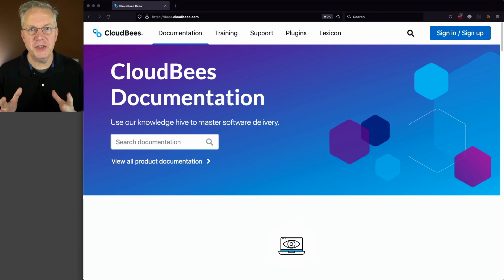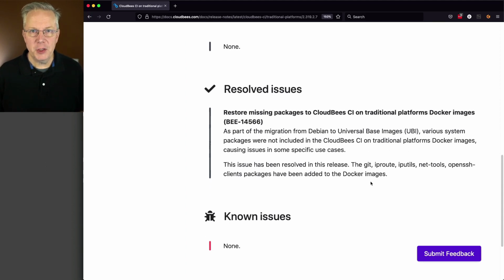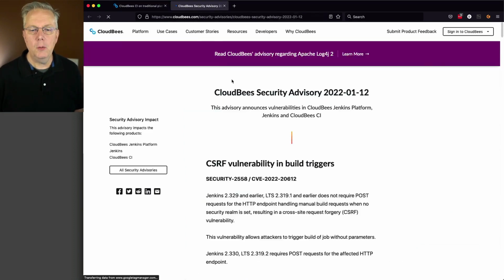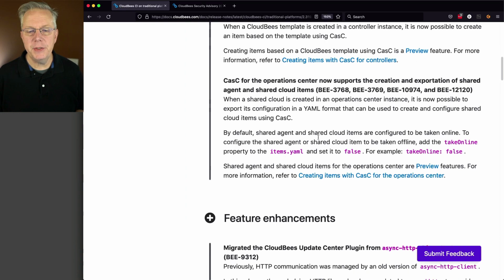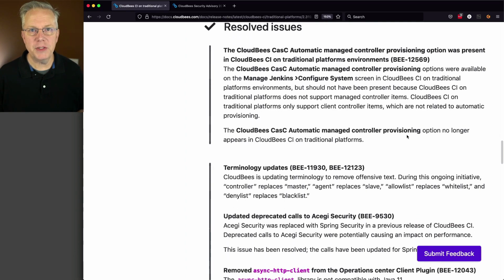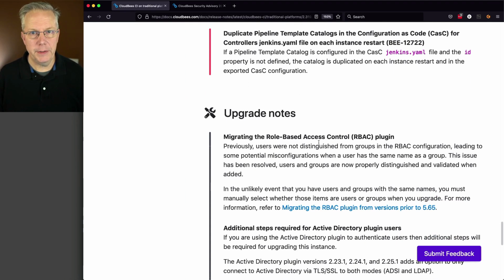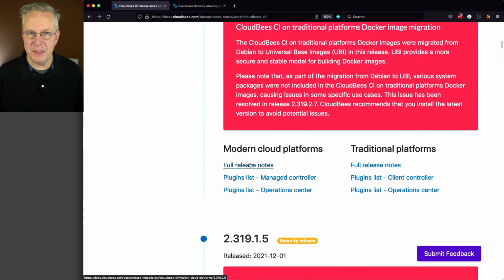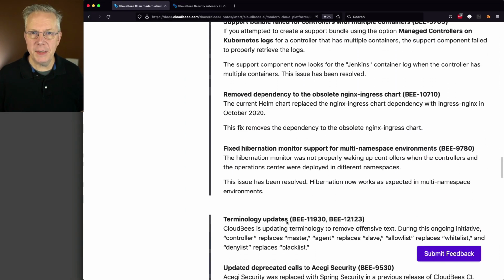What's New in CloudBees CI 2.319.2.7